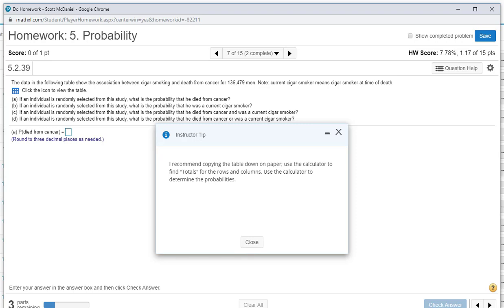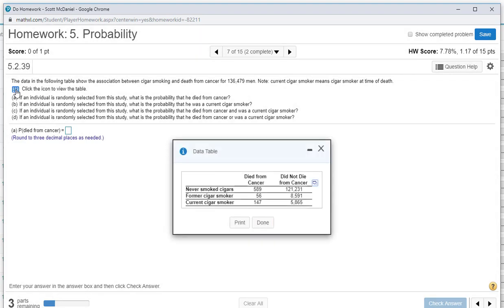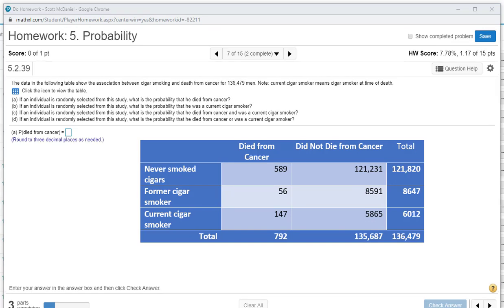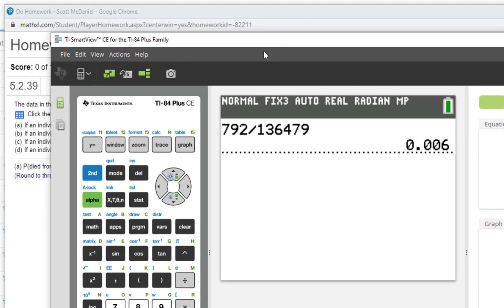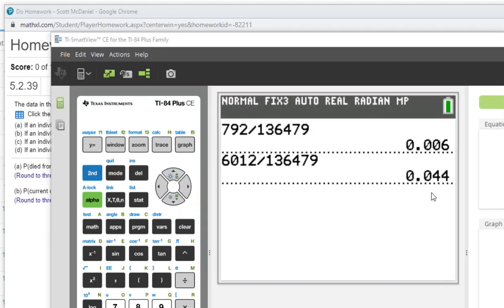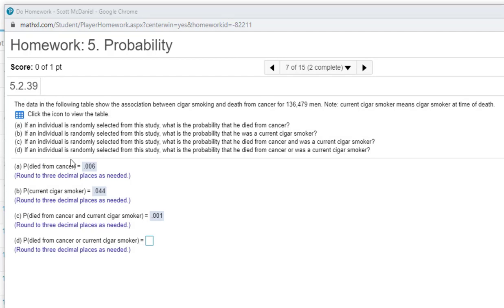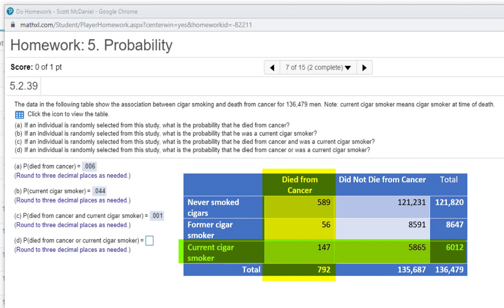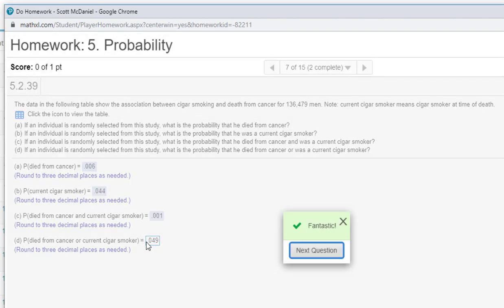5_2_39HWH